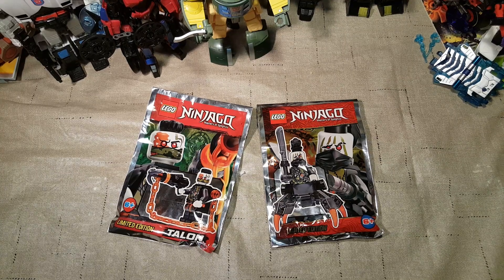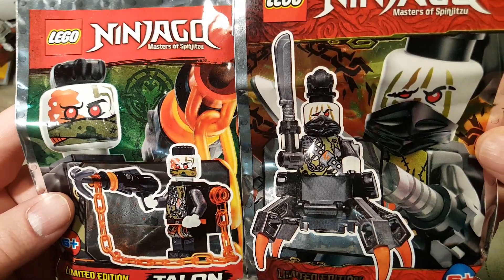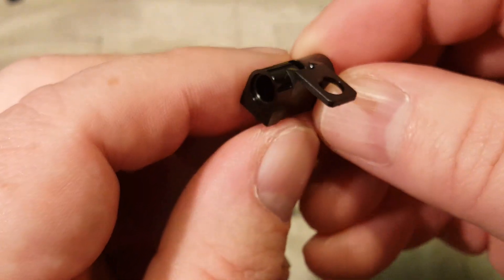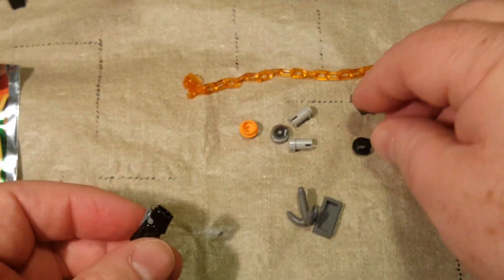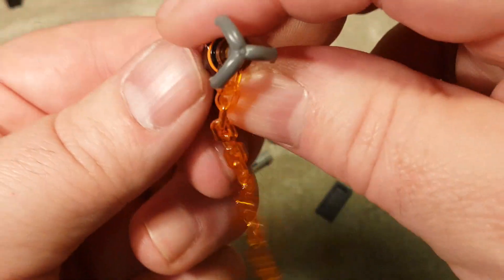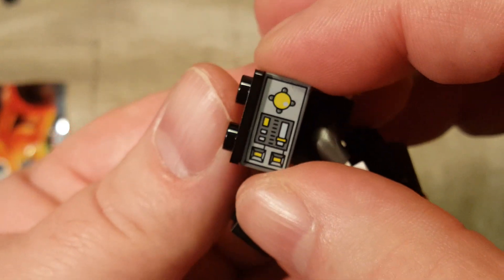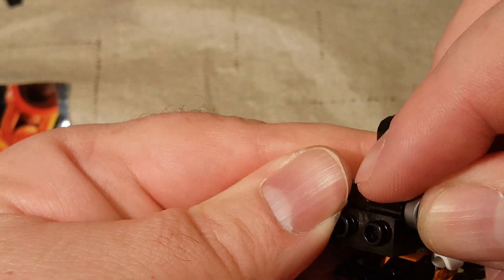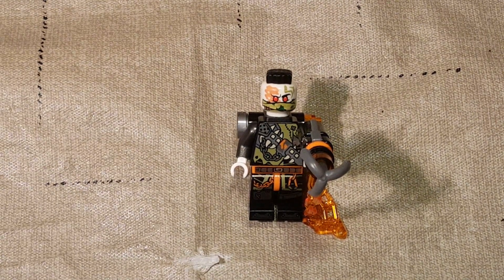Let's Build Lego Talon Set# 891841 Magazine Gift